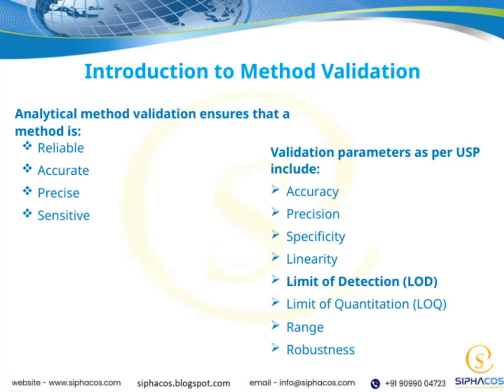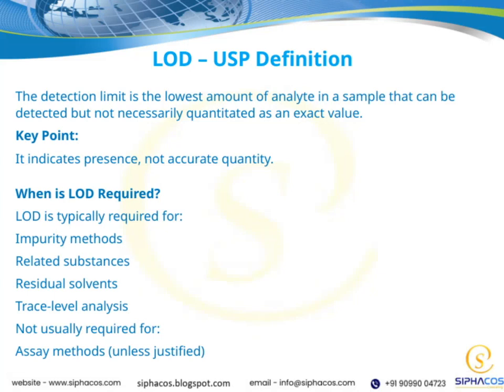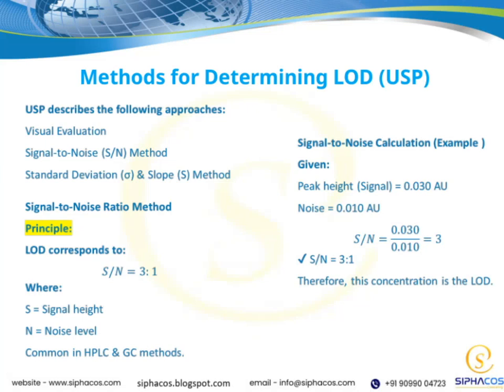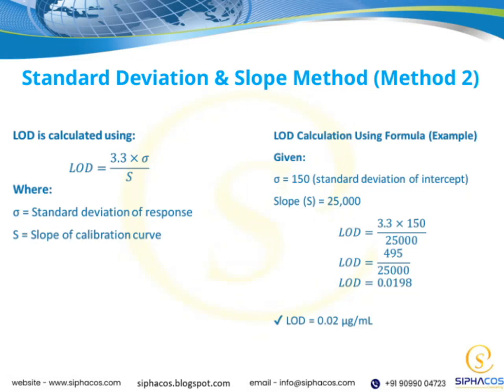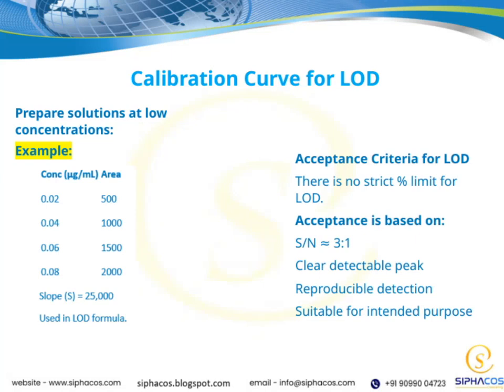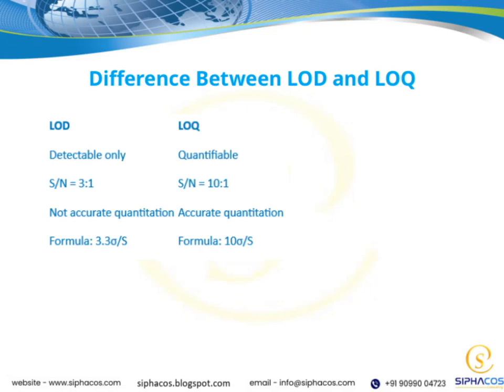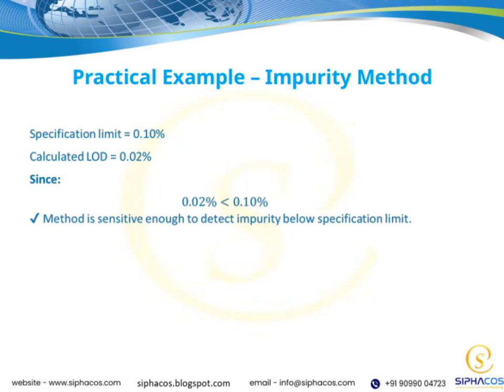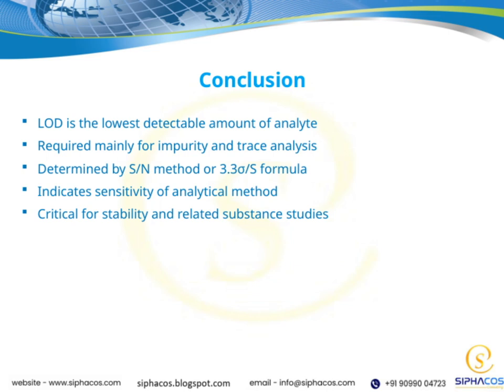#242 SIPHACOS Limit of detection LOD Criteria in Analytical Method Validation